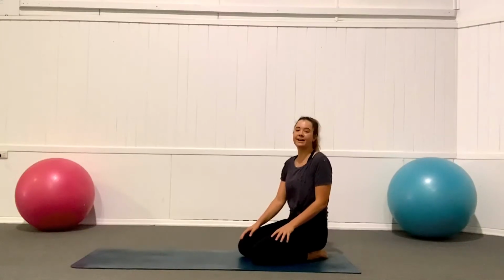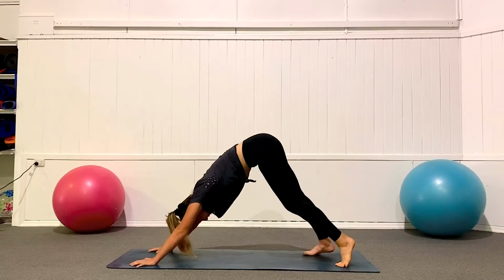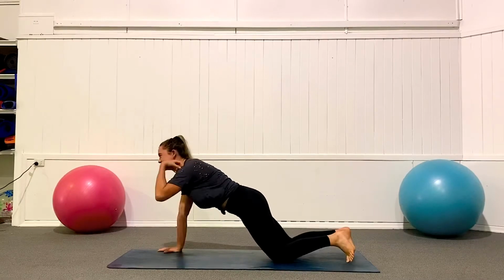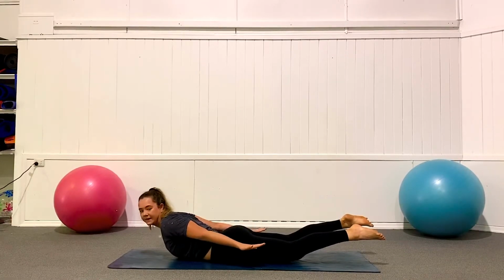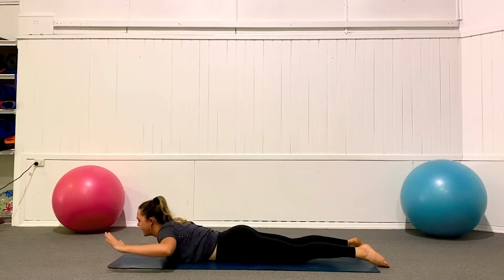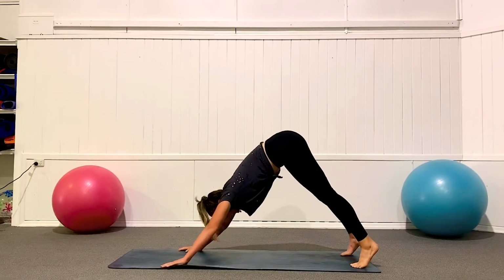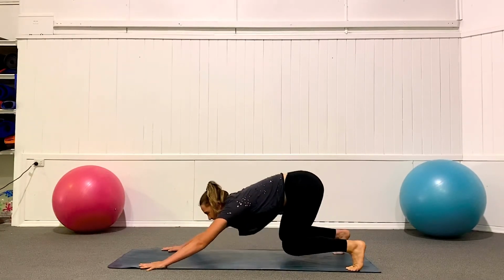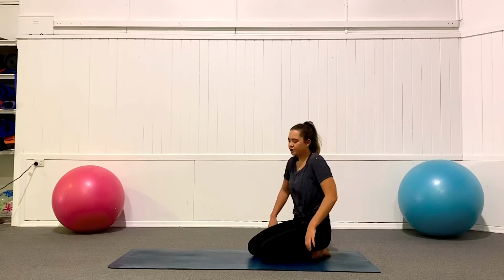Arm Strength Focused Pilates